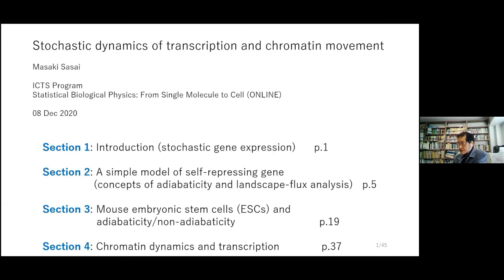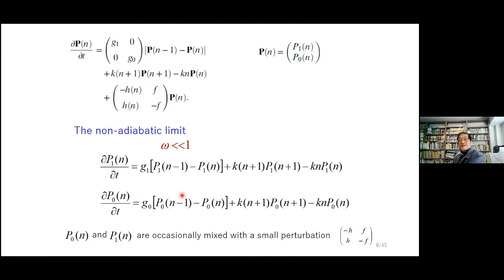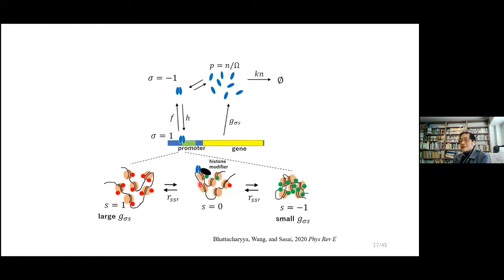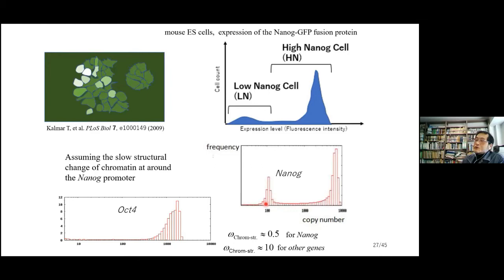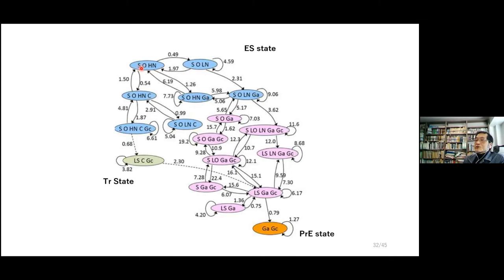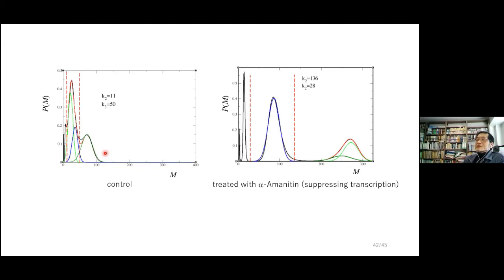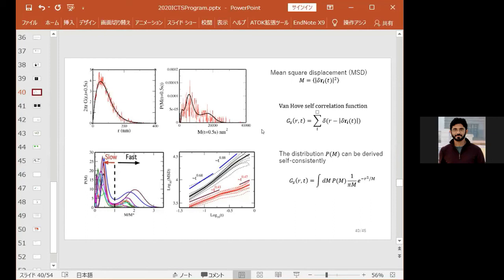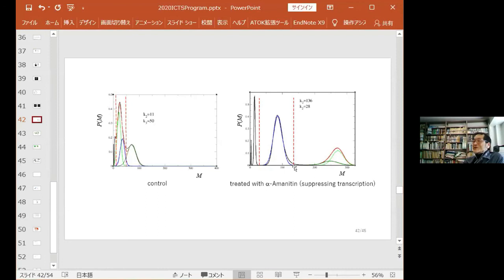Stochastic dynamics of transcription and chromatin movement by Masaki Sasai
PROGRAM

STATISTICAL BIOLOGICAL PHYSICS: FROM SINGLE MOLECULE TO CELL (ONLINE)

ORGANIZERS: Debashish Chowdhury (IIT Kanpur), Ambarish Kunwar (IIT Bombay) and Prabal K Maiti (IISc, Bengaluru)

VENUE: Online

'Fluctuation-and-noise' are themes that are common in the study of living systems, starting from molecular and cellular levels to higher levels of biological organization. Interestingly, instead of suppressing or filtering out the noise, a cell often exploits it to drive many of its intracellular and extracellular processes. Some of these noise-exploiting processes are essential for the survival of the cell, while some others occur in anticipation, essentially to enable the cell to overcome adverse conditions in future. Not surprisingly, concepts and techniques of statistical physics, particularly those drawn from stochastic thermodynamics, kinetics, non-equilibrium statistical mechanics and nonlinear dynamics, have been used very effectively in recent decades, to unveil many mysteries of stochastic processes that are associated with 'life'.

The ICTS program 'Statistical Biological Physics: From Single Molecule to Cell' intends to bring statistical physicists, molecular cell biologists, system biologists, physical chemists and mathematical biologists, to an interdisciplinary meeting focussing on the common theme of 'fluctuations-and-noise' in stochastic biological processes. The common conceptual themes and theoretical techniques (both mathematical and computational) and their applications to subcellular and cellular phenomena will be presented by leading theorists. The successes and limitations of the new powerful experimental techniques developed over the last few years for probing these phenomena and the current technical challenges, will be discussed by renowned experimentalists.

This program will provide a platform for theorists and experimentalists to exchange ideas, thereby enriching science across disciplinary boundaries. Participation of emerging scientists (mostly senior Ph.D. students and postdocs) will benefit from the program as it will deepen their knowledge and insights, both in terms of methods and applications, at the interface of statistical physics and biology.

Eligibility Criteria:

Research scholars already registered for Ph.D. at recognized Universities, IITs, IISERs, NISER, research institutes are eligible to apply provided the applicant's area of research is covered by the main topics of this program. A final year student of 2-year M.Sc. program or 5-year Integrated M.Sc. program or M.S. is also eligible to apply if the applicant is carrying out any project work on a topic related to this program under the guidance of a faculty member of a recognized university, IISc, IIT, IISER, NISER or an equivalent institution. Exceptions can be made for undergraduate candidates with proven record of academic excellence. Applicants are expected to provide a brief write up of their research project in the statement of purpose and how attending this workshop is going to help them. Shortlisting will be done on the basis of their academic record and statement of purpose. Merely satisfying the eligibility criteria does not automatically guarantee selection because the number of participants who can be accommodated is very limited.

0:00:00 Stochastic dynamics of transcription and chromatin movement
0:03:34 Gene regulation is stochastic
0:04:22 Promoter teto1 tetR + GFP
0:06:21 Section 2: A simple model of self-repressing gene
0:09:34 P(n) = Pi(n) Po(n)
0:10:43 V (x) Repressor bound
0:12:49 Eddy current in the gene switch
0:15:32 Eddy flux in the non-adiabatic gene switch
0:17:25 Eddy flux in a gene switch
0:25:35 Section 3: Mouse embryonic stem cells (ESCs) and adiabaticity/non-adiabaticity
0:27:02 What is the origin of heterogeneity of ES cells?
0:30:50 Sox2-Oct4- Nanog (SOM) network to maintain pluripotency (cultivated with leukemia inhibitory factor
0:31:45 TF degraded
0:33:59 TF synthesized
0:34:35 Transcription Complex (TC) forming/resolving "Chrom-str. = n/k ~ 10 ~103 sec
0:36:51 Association of chromatin to super enhancer can be time taking
0:39:23 Differentiation of ES cells
0:41:33 Time step
0:42:35 Cdx2
0:42:51 ES state
0:43:49 From the transition rate ki to the landscape F*;, F; , etc.
0:45:24 Epigenetic landscape
0:46:28 Slow Nanog switching
0:48:01 The network model suggested;
0:48:56 Section 4: Chromatin dynamics and transcription
0:49:26 Oblique illumination Cell Observed
0:51:54 Gs (r, t) = 8(r - 18r,(t) 1)
0:58:57 Dr. Ashwin S. Selvarajan
0:59:42 Effects of transcription on chromatin dynamics
1:00:09 Hub